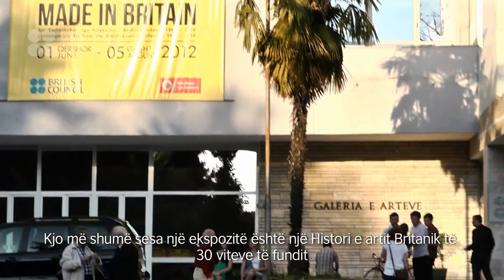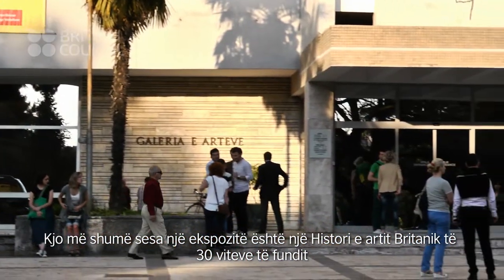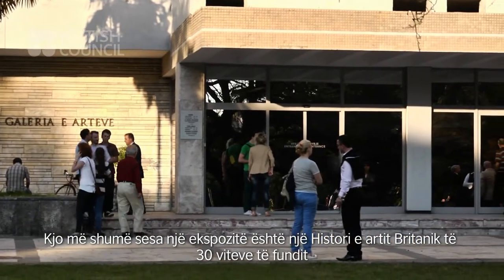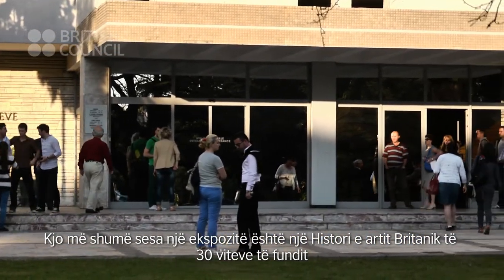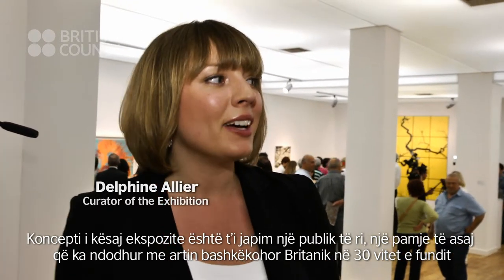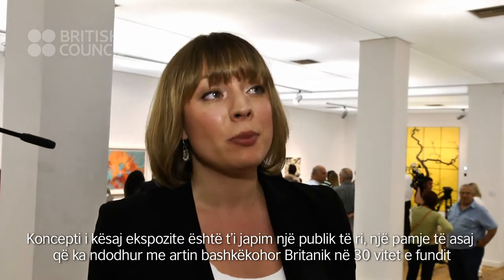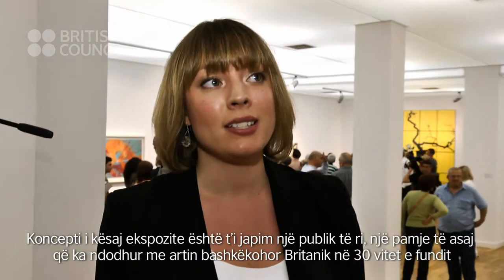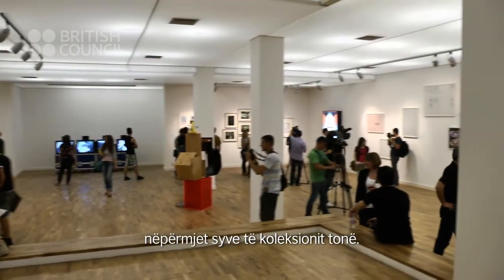Before you visit the 'Made in Britain' exhibition in Tirana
Hear the curator of the exhibition, a visitor and the director of the National Gallery talk why visiting the 'Made in Britain' exhibition is a must!

About the 'Made in Britain' exhibition:
'Made in Britain' is a major exhibition of the UK contemporary art from the British Council Collection, hosted by the National Gallery of Arts from 1 June to 5 August 2012.
The exhibition is featuring 118 artworks covers the thirty year period (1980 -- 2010) when enormous shifts have taken place in the role which art plays within British society. From Gilbert & George's Intellectual Depression of 1980 to Gary Hume's Sister Troop, this exhibition tells the story of how art has mapped and reflected these changes -- and indeed been at the very forefront of social change itself. Originally created in collaboration between UK and Chinese curators, it was re-visioned especially for the showing at the National Gallery of Arts in Tirana.
The British Council Collection, known as 'Museum Without Walls', is a unique assembly of over 8,500 artworks that demonstrate the very best in contemporary British practice in all media -- from painting and sculpture to printmaking, photography, time-based installation and video work. Started in 1930s, it is a comprehensive representation of the best UK art of the XX century.